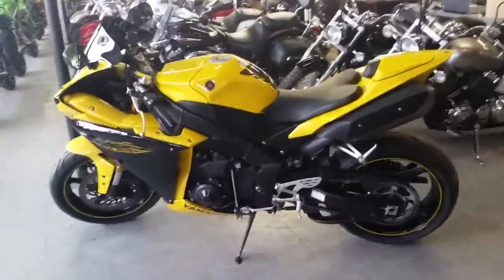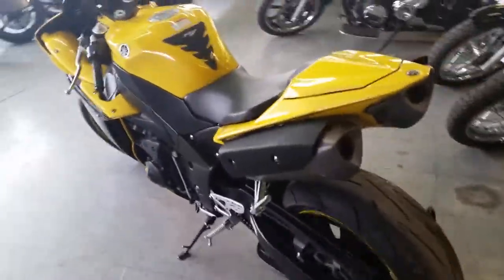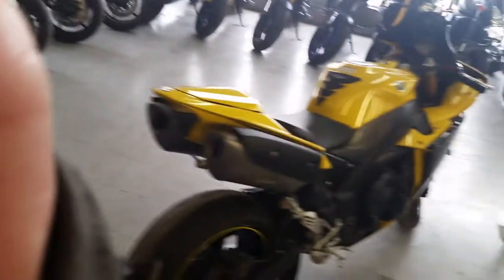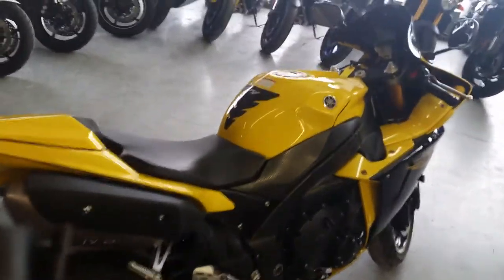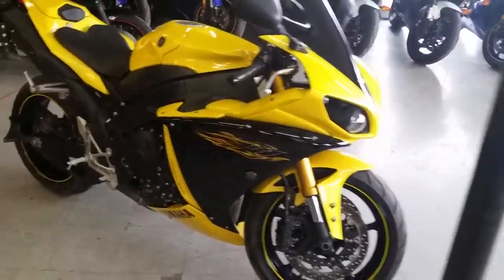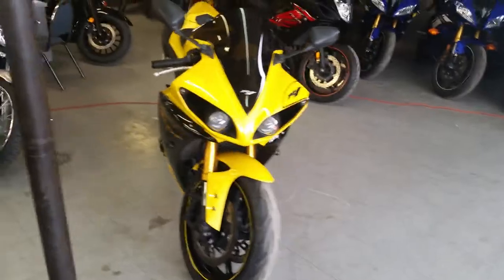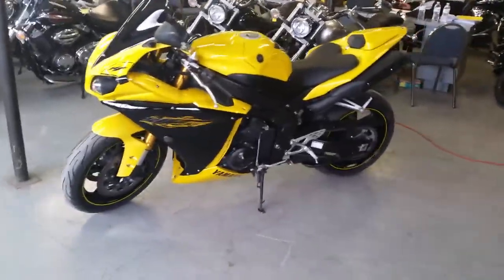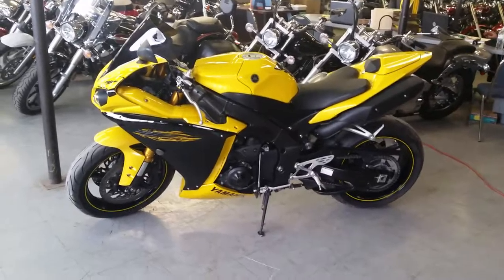2009 Yamaha R1 U2345